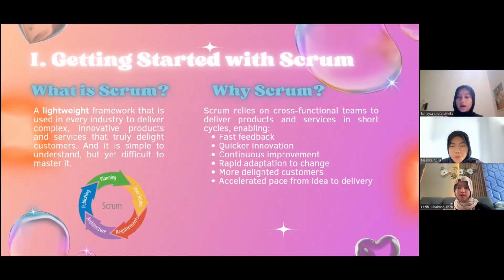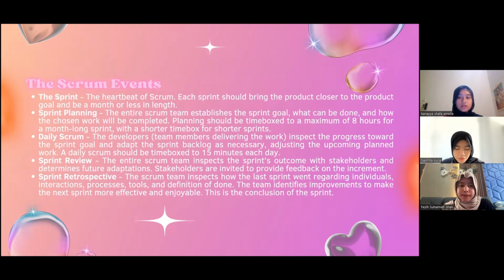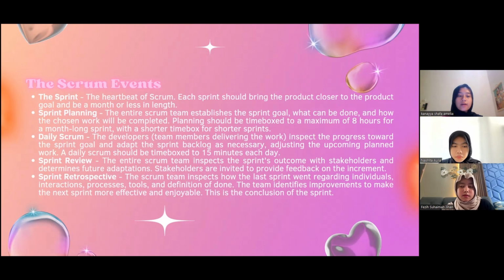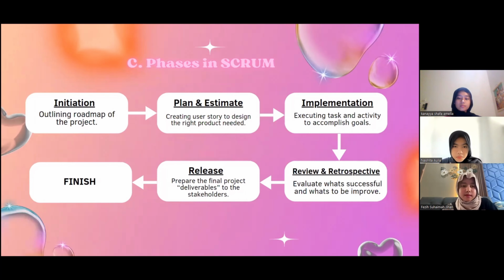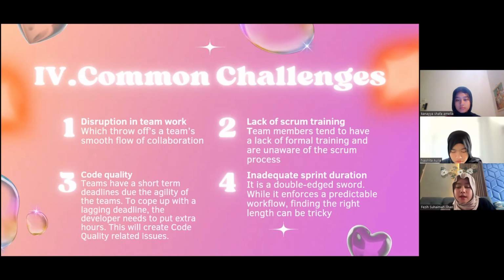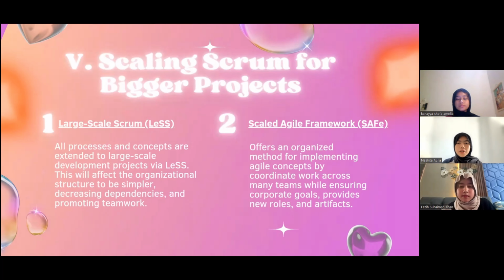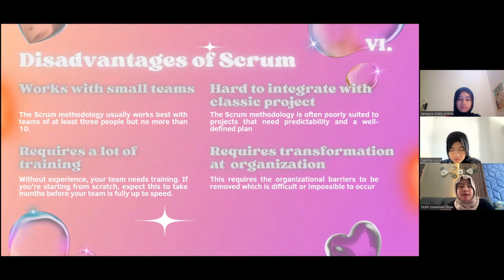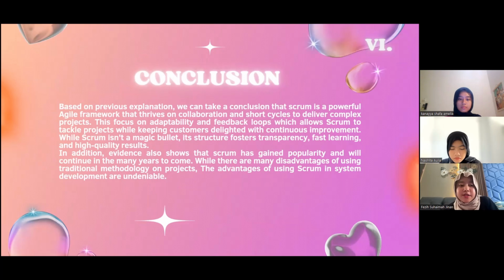Scrum Method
Task 2 Requirement Engineering.

Members:
1. Kanayya Shafa Amelia (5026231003)
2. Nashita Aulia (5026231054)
3. Fezih Suhaimah Jinan (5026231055)